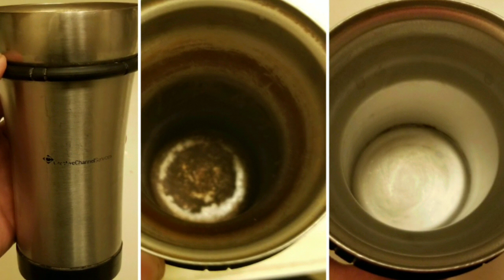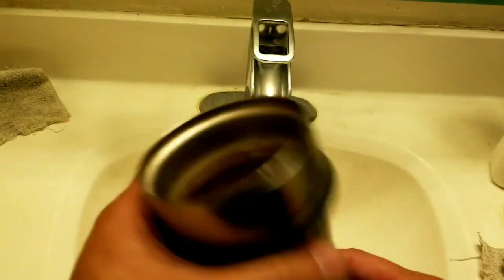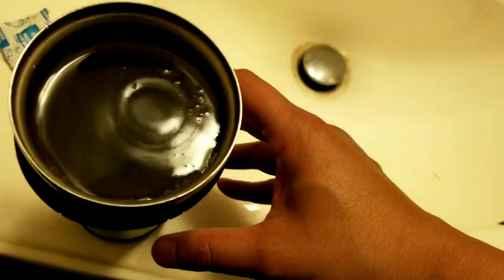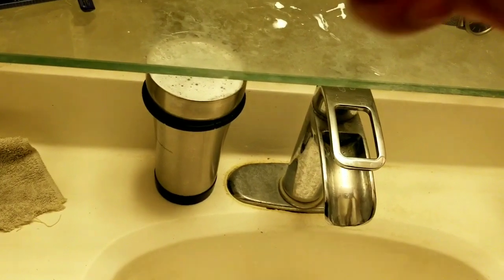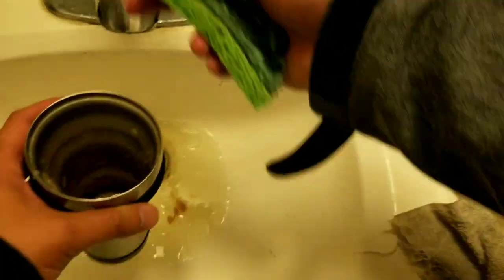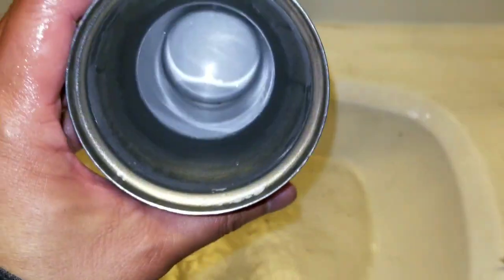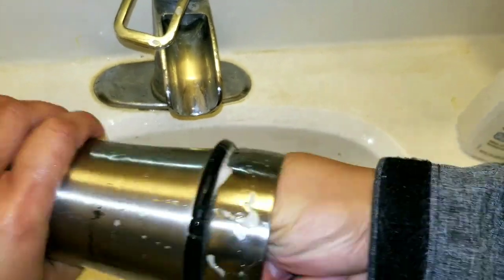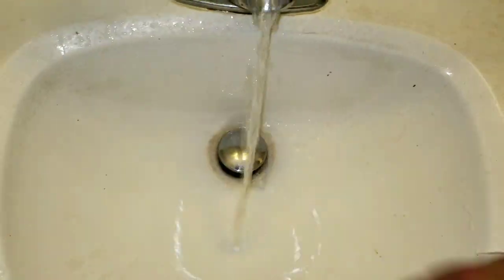How to clean coffee and tea stained travel mugs! EASY!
DIY: How to clean coffee and tea stained cups and mugs!  10 years of coffee and milk tea stained stainless steel travel mug cleans up really easy with denture cleaning tablets  I just soak the cup overnight with about 4 tablets. It softens all the protein and stains right off the stainless steel walls!  A simple wash and its like NEW!

This works with stainless steel travel mugs even if you wash it daily with dish washing liquid ) and dish washing sponge  Its the protein build up of the milk and sugars that stain the walls of the mug.